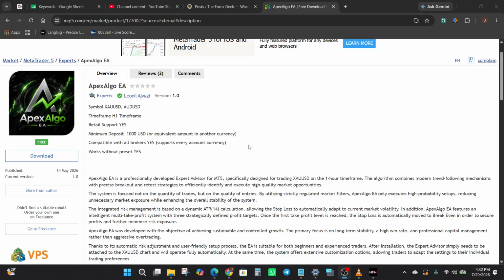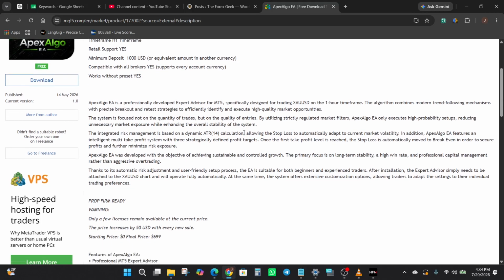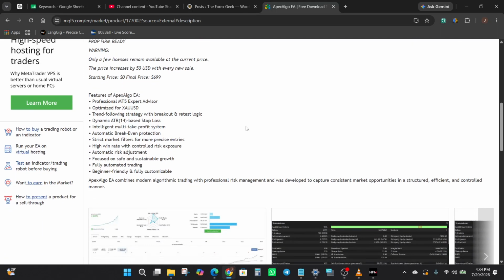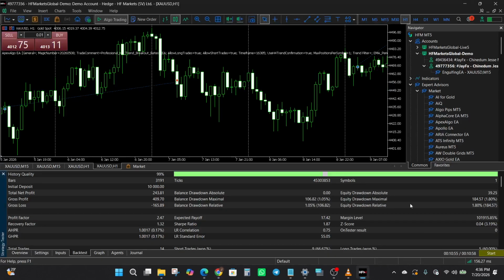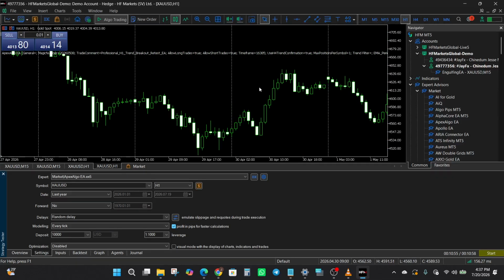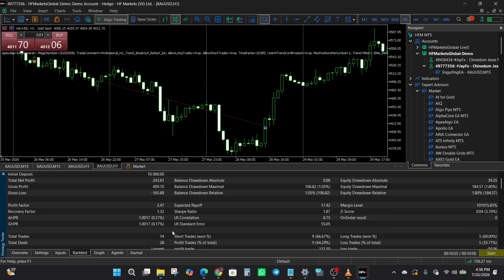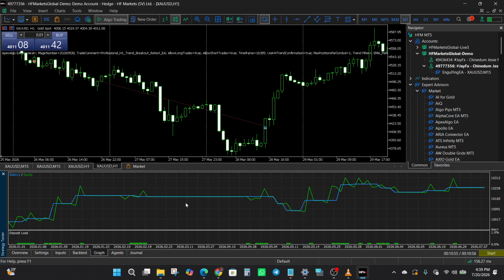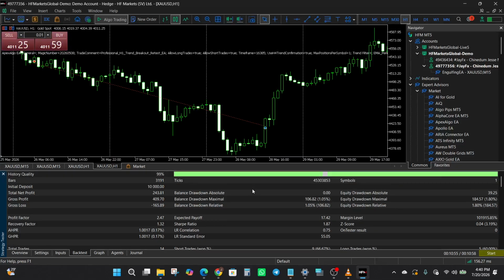ApexAlgo EA MT5 Review – Trend Breakout System for XAUUSD H1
ApexAlgo EA is a professionally developed MT5 Expert Advisor focused on XAUUSD H1 using trend-following, breakout, and retest strategies with dynamic ATR risk management and multi-take-profit logic. In this review, we walk through the MQL5 page, key features, and historical backtest results showing controlled growth over a 6+ month period.
Remember: Past performance in backtests does not guarantee future results. Always test thoroughly on demo before live trading.